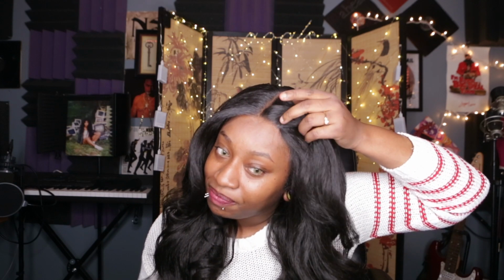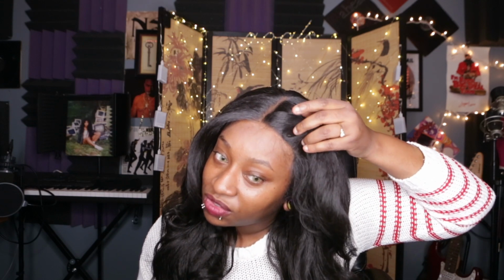ISSA Simple Slay! Outre Neesha 208 Ft. wigtypes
This is my honest review of the Outre Synthetic HD Lace Front Wig Neesha 208. I am wearing this unit in the color #2.

0:00 - Intro
0:40 - Unboxing
1:00 - Wax Stick Application
1:17 - Finished Look
2:00 - Wig Specs
3:40 - Wig PROS & Final Thoughts

- HD Lace
- Small/Medium/Big Head Friendly
- Full Density (About 150%)
- Medium Relaxed Yaki Texture
- Heat Safe Up To 400F
- Baby Hairs

MUSIC
Climax - Eyes Closed
ALBUM
Kaleidoscope